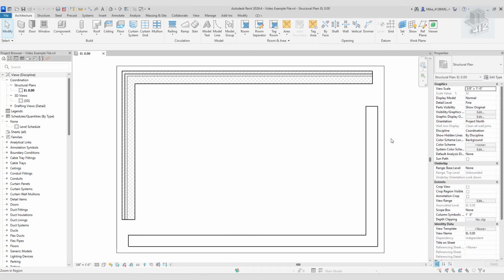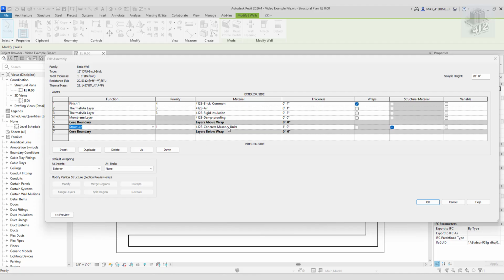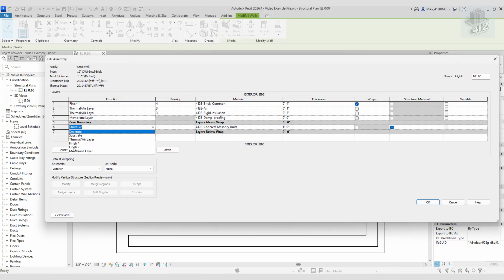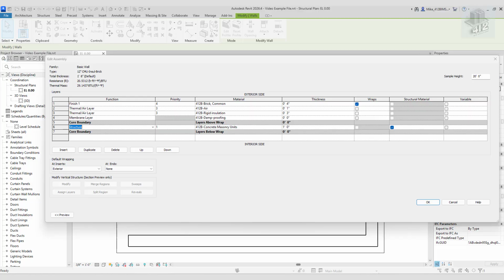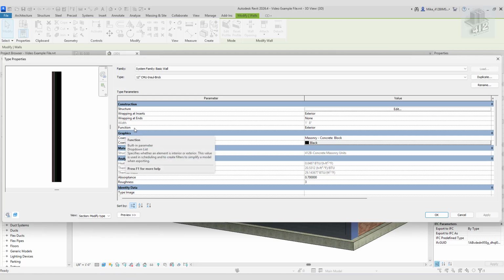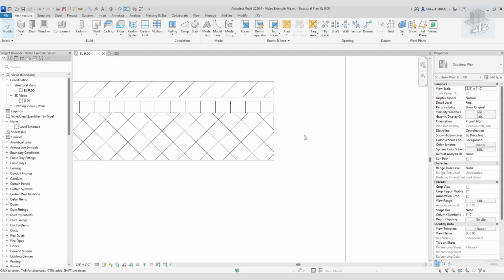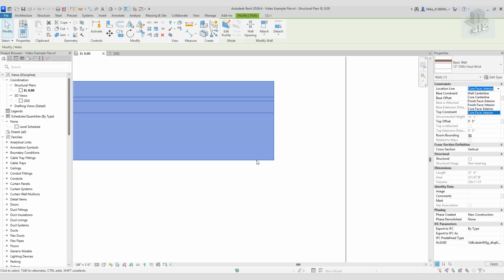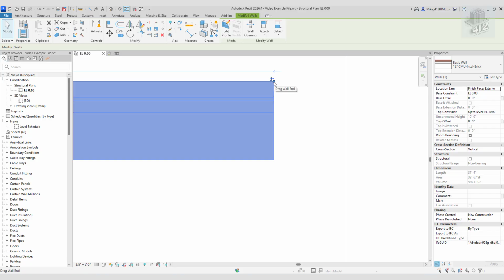Revit Wall Functions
This video explains functions and priorities within wall types in Revit for proper presentation and categorization.